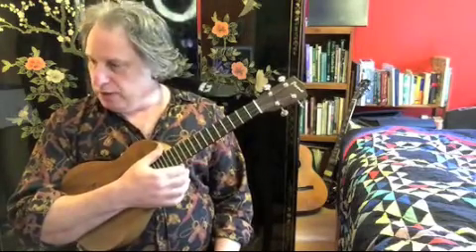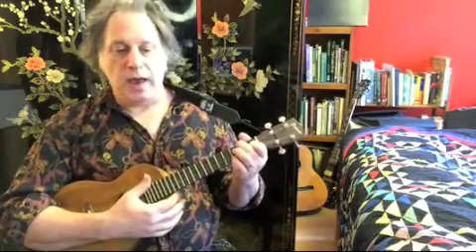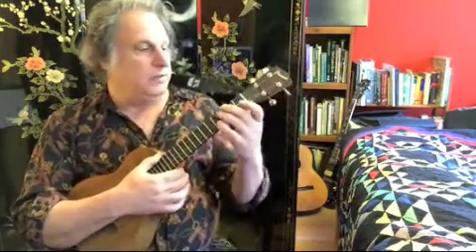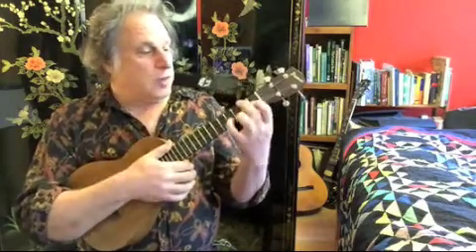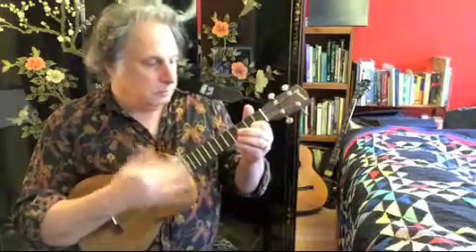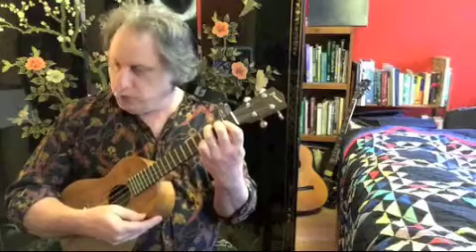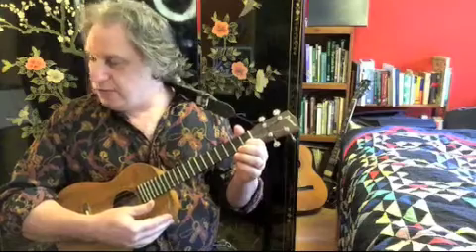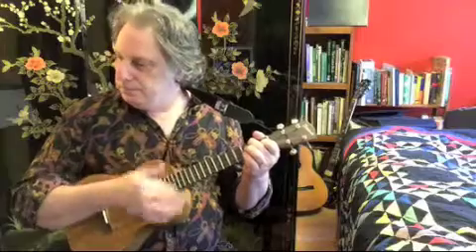Tennessee Waltz For Midcoast Ukes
This is a great old country tune that we've done in the past, but let's revisit it and keep it fresh!